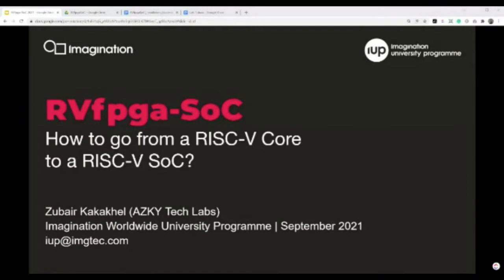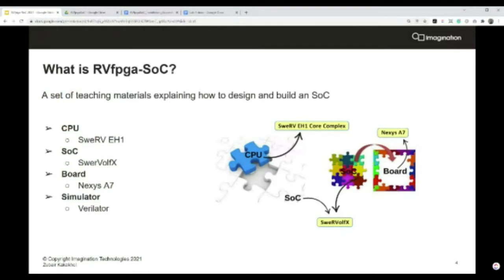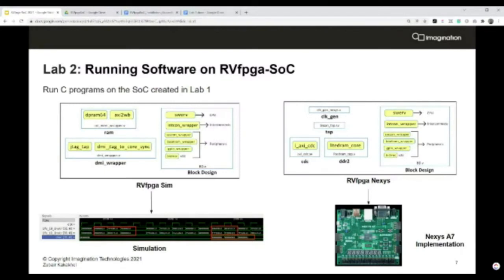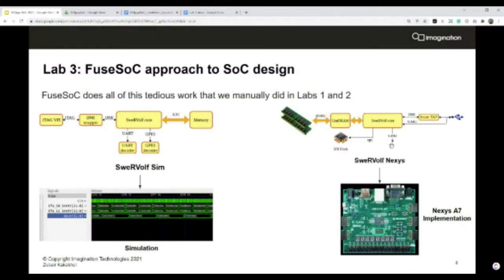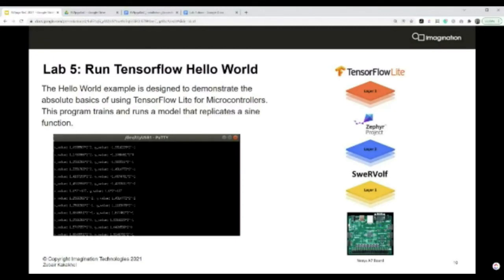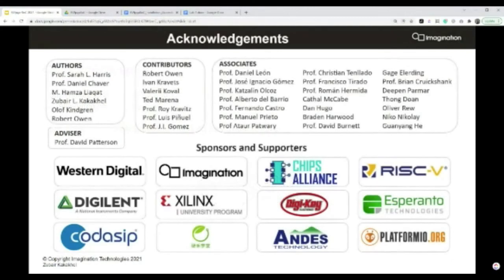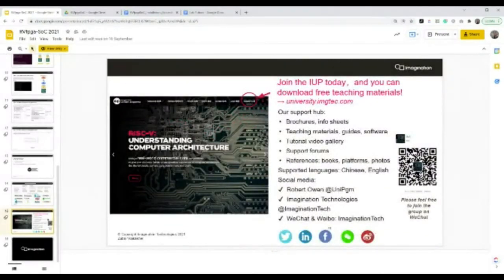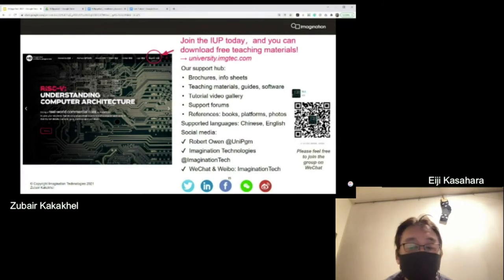RISC-V Days Tokyo 2021 Autumn “RVfpga-SoC: How to go from a RISC-V Core to a RISC-V SoC” Z. Kakakhel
Zubair Kakakhel (ズバイル・カカケル) | AZKY Tech Limited, on behalf of Imagination Technologies UK.

Imagination Technologies provides world-leading IP cores. We have over 25 years of experience in designing and licensing market-leading processor solutions for graphics, vision & AI processing, and multi-standard communications that offer strong differentiation compared to competing solutions. Creating a smarter, more connected world that enriches the lives of billions of people, our technologies are instrumental in key segments such as mobile; consumer; automotive; IoT; AR/VR; security and AI.

Imagination Technologies は、世界をリードするIPコアを提供しています。私たちは25年以上にわたり、グラフィックス、ビジョン＆AI処理、マルチスタンダード通信のための市場をリードするプロセッサソリューションの設計とライセンスにおいて、競合ソリューションと比較して強力な差別化を実現してきました。何十億もの人々の生活を豊かにする、よりスマートでつながりのある世界を創造する私たちのテクノロジーは、モバイル、コンシューマー、オートモーティブ、IoT、AR/VR、セキュリティ、AIなどの主要セグメントで役立っています。

AZKY Tech Labs is a software consulting firm based in UK specializing in creating bespoke web apps using bubble.io, a fast-growing no-code platform. Founded and led by Zubair Kakakhel, the team at AZKY has successfully deployed fully functional apps of varying complexity levels from the ground up in just a matter of weeks.

ZKY Tech Labs は、急成長しているノーコードプラットフォーム(no-code platform)であるbubble.ioを使用して、特注のWebアプリを作成することを専門とする、英国を拠点とするソフトウェアコンサルティング会社です。 Zubair Kakakhelによって設立され、主導されたAZKYのチームは、わずか数週間で、さまざまな複雑さのレベルの完全に機能するアプリをゼロから展開することに成功しました。

Zubair Kakakhel received his MSc in Embedded systems engineering from the University of Leeds, UK in 2013. He has since worked as a Linux kernel engineer and team lead for various organizations including Imagination Technologies, MIPS and Balena. Zubair founded his software consulting firm, AZKY Tech Labs in 2020. Currently, he and his team are delivering software solutions in a variety of areas using cutting edge tools and platforms. Zubair is passionate about giving back to the community and sharing his learnings.

Zubair Kakakhel (ズバイル カカケル)は、2013年に英国リーズ大学で組み込みシステムエンジニアリングの修士号を取得しました。それ以来、Imagination Technologies、MIPS、Balenaなどのさまざまな組織でLinuxカーネルエンジニアおよびチームリーダーとして働いてきました。 Zubairは、2020年にソフトウェアコンサルティング会社AZKY Tech Labsを設立しました。現在、彼と彼のチームは、最先端のツールとプラットフォームを使用して、さまざまな分野でソフトウェアソリューションを提供しています。 Zubairは、コミュニティに還元し、学んだことを共有することに情熱を注いでいます。